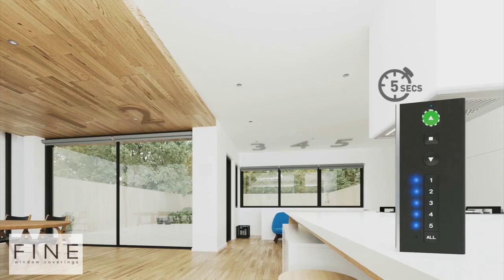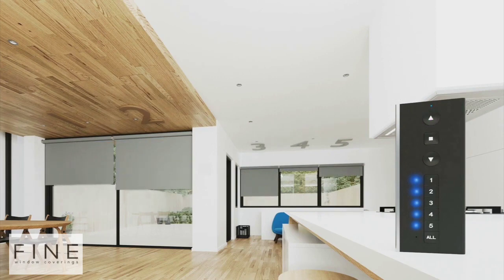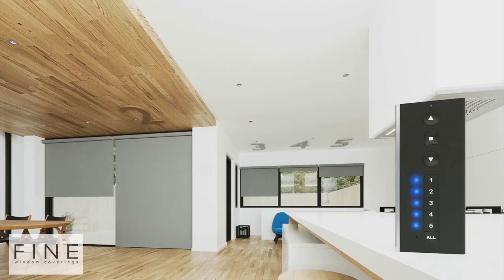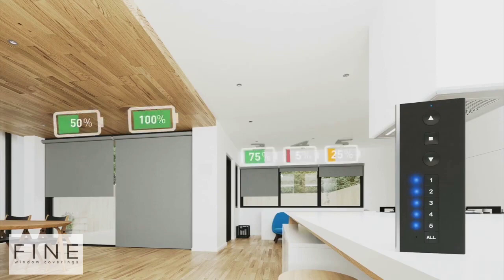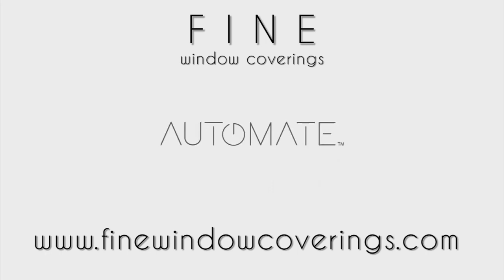Automate Zero Head Li Ion Battery Check Functionality by Fine Window Covering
Automate Zero Head Li-Ion Battery Check Functionality
by Fine Window Coverings

Battery Check Functionality
Check battery levels at the push of a button from the App or any Automate remote. Intuitive motor technology displays current battery level percentages by moving the shade to match the percentage level available.

Micro USB Charger Phone Charge Shades
Wire Free
Lithium Ion
Li Ion

Conveniently recharge the 5V Motor Collection with a universal 5V micro-USB charging port designed to work with standard micro USB cables and accessory charging products, and features intuitive motor technology to inform users of current battery levels.

Universal Micro-USB Port
All 5V motors feature a 5V micro-USB port compatible with most power supplies and standard micro-USB cables